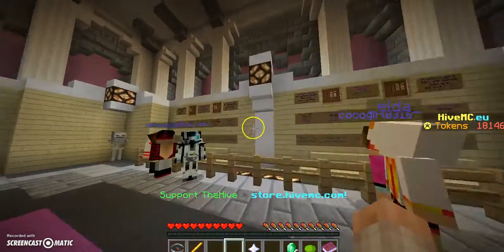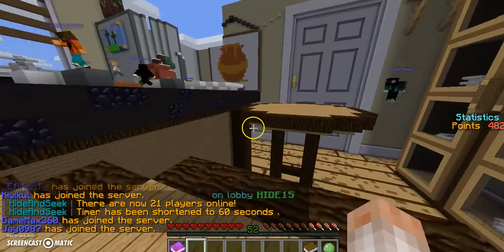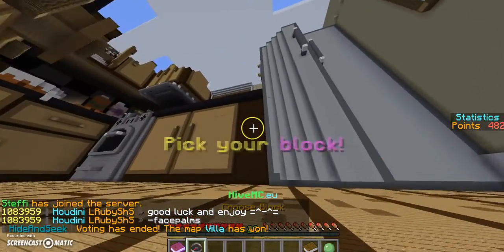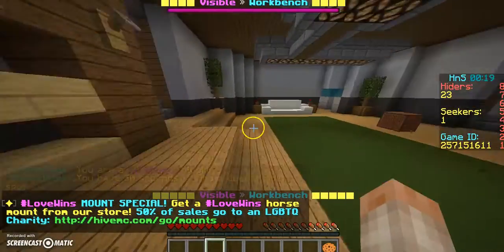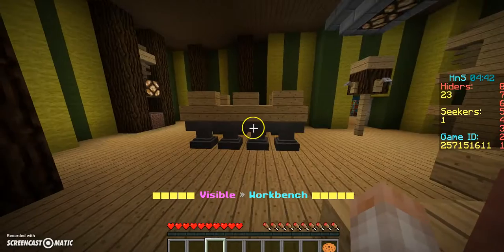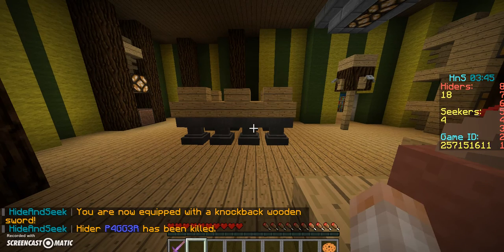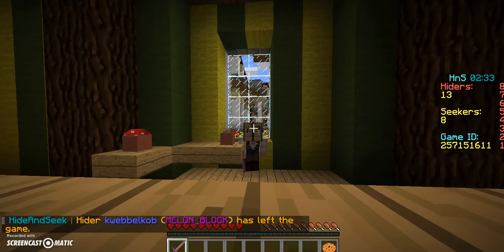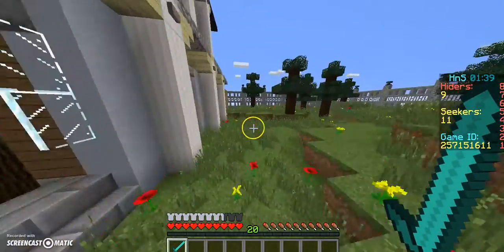Hide And Seek Minigame